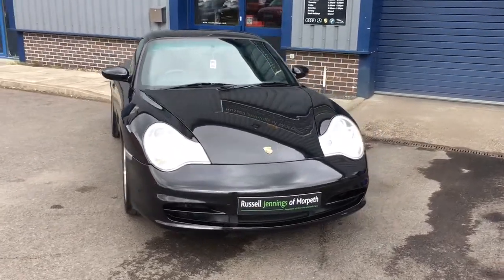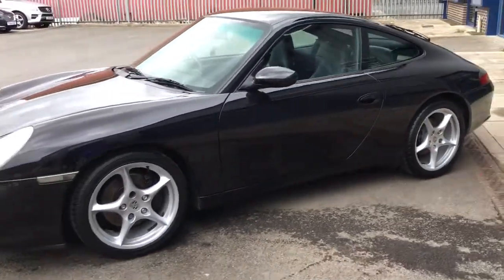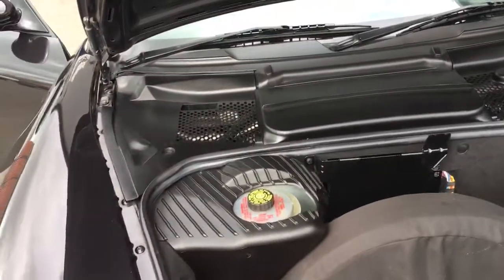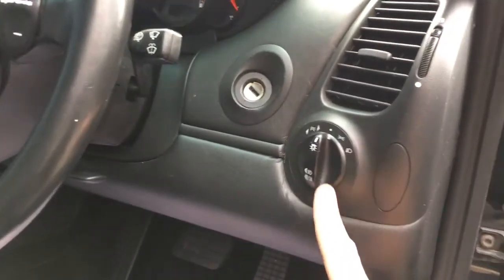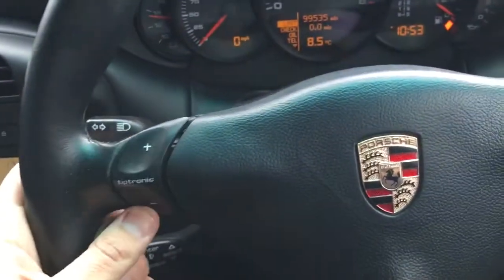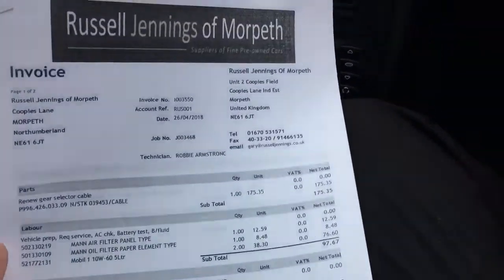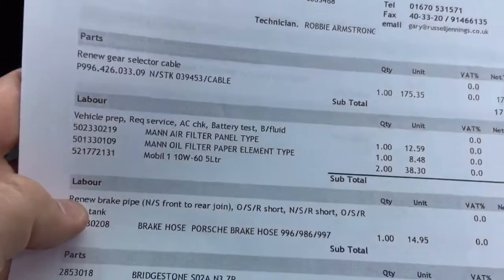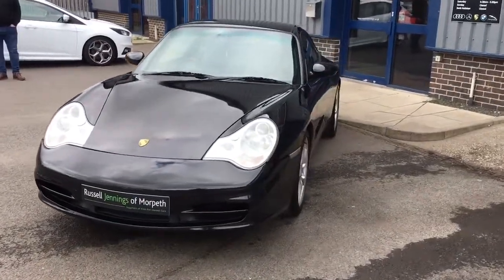Porsche 911 996 for sale at Russell Jennings